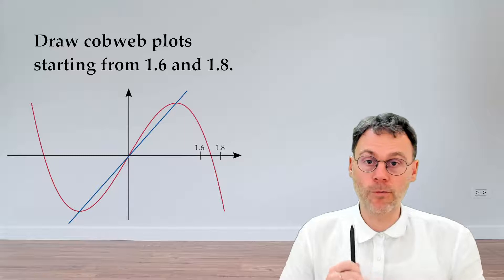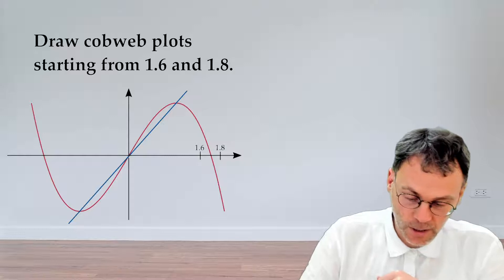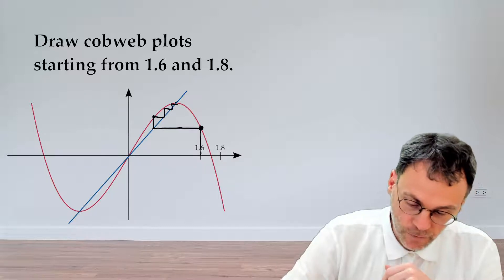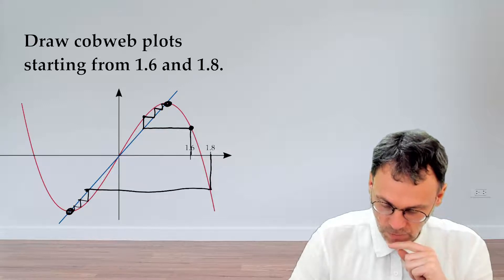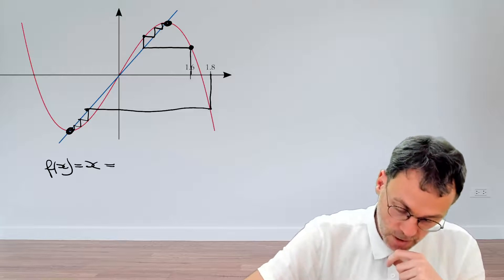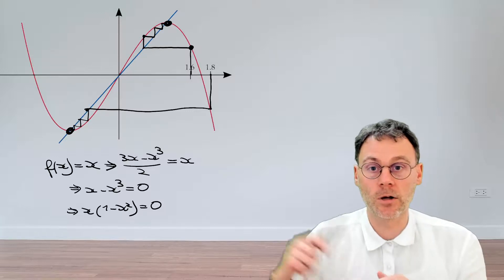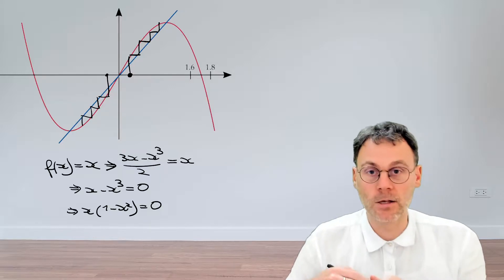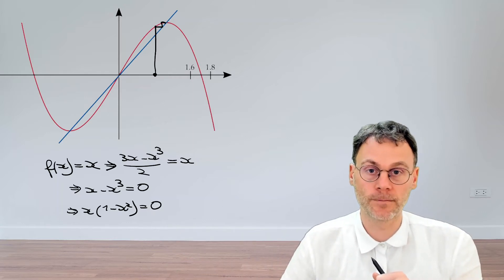EX: Cobweb diagrams